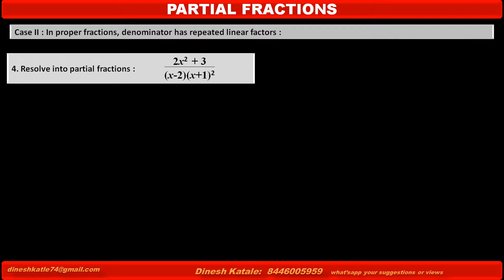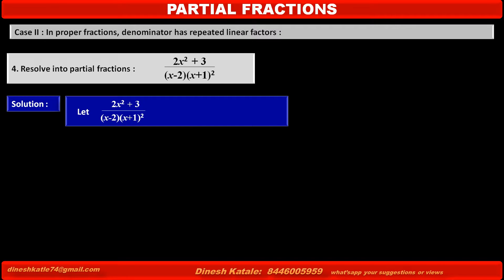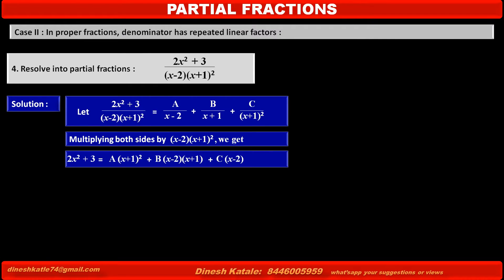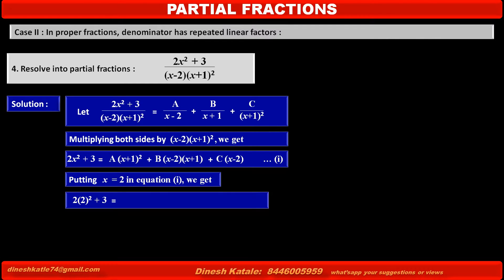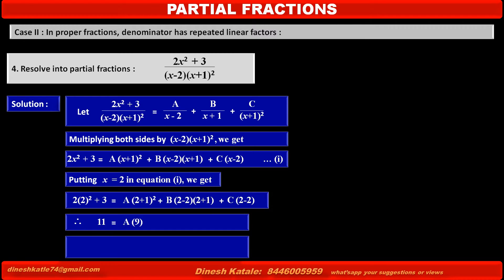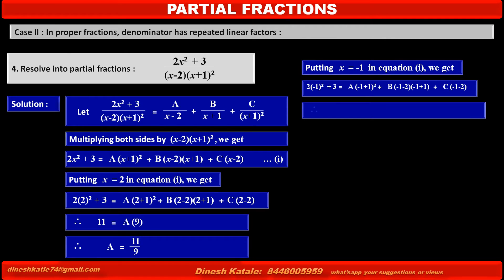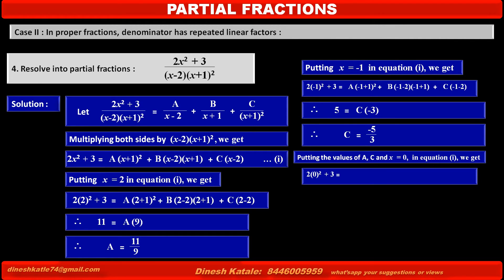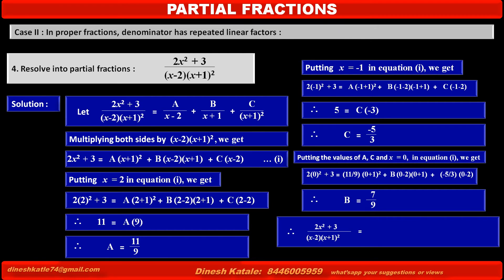21. Resolve into Partial Fractions (2x^2 + 3) upon (x-2)(x+1)^2